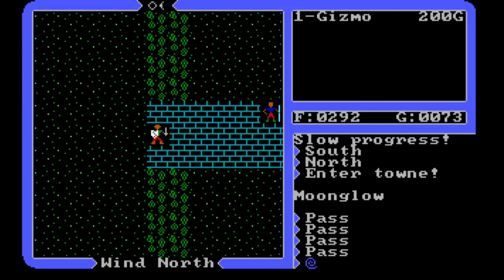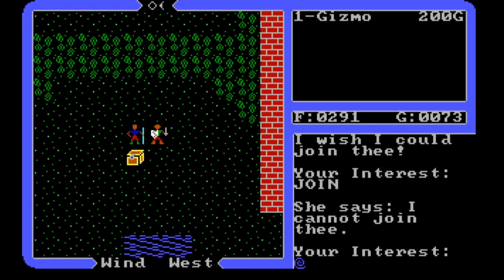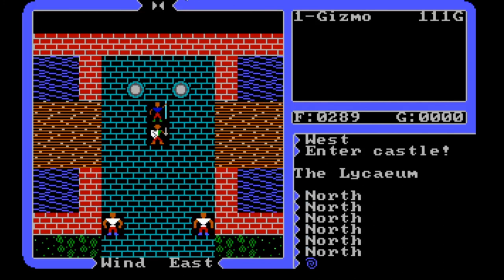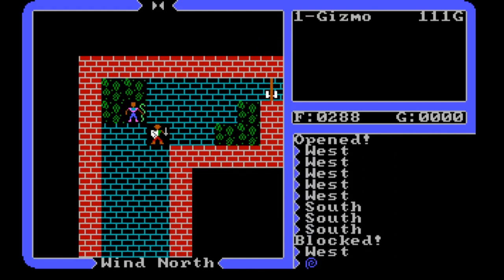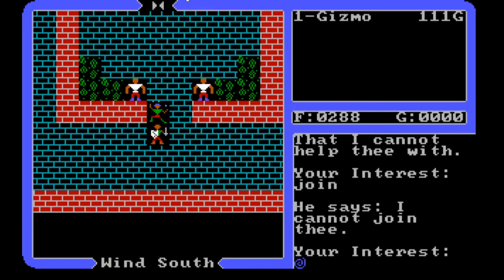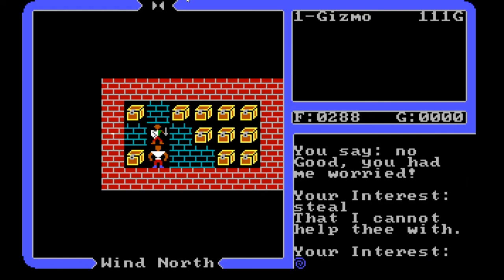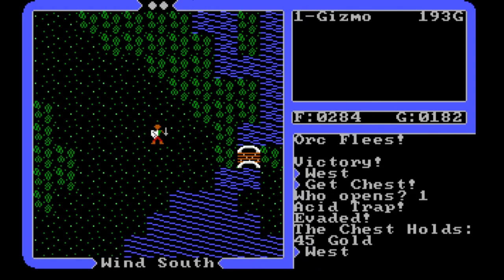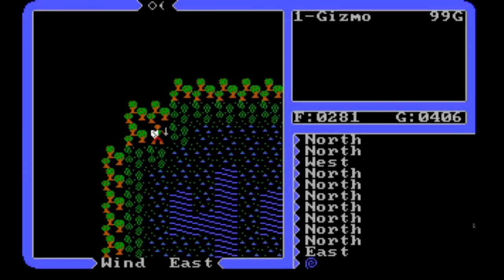Ultima IV Walkthrough - Episode 03 "The Keep of Truth"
A complete walkthrough of the 1985 role-playing fantasy game published by Origin Systems.